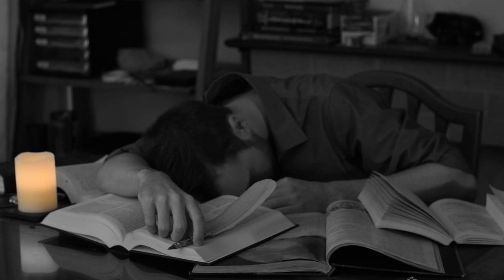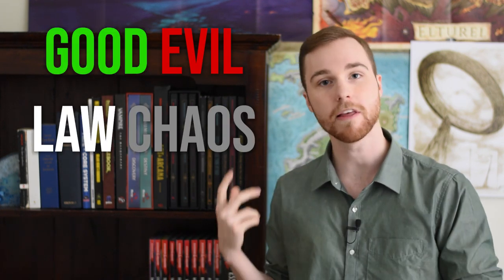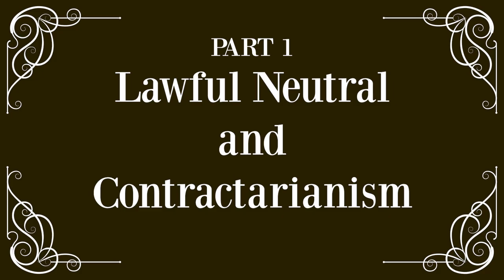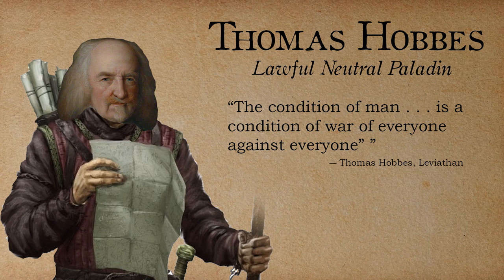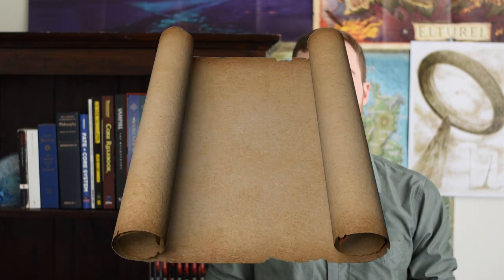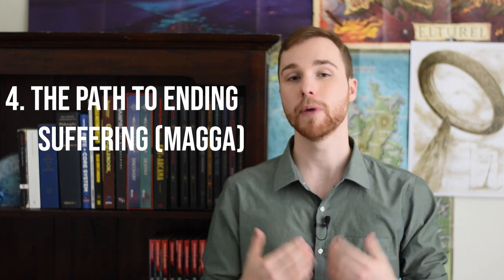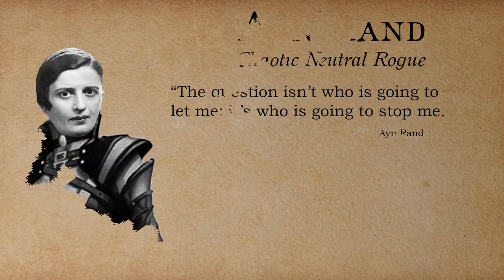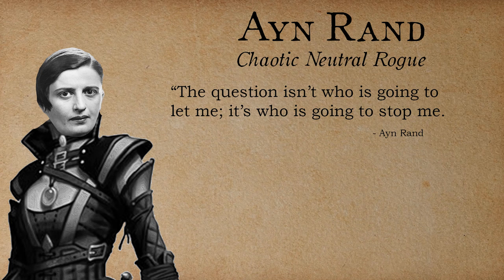Can you be Moral without being Good in D&D? | Philosophy in D&D | The Innkeeper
Building from our discussions last time, what moral and political philosophies can be applied to the Neutral and Evil alignments of Dungeons and Dragons? You sick thinkers wanted more, so here it is. Please don't hate me for hating on your fav theory.

Church Organ
Welcome to my Humble Abode
Imperium by Multi